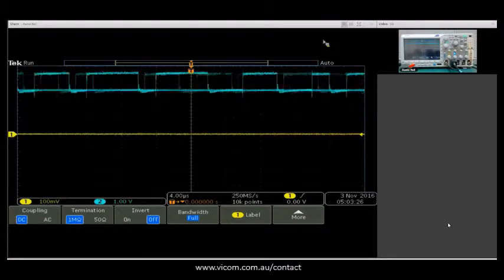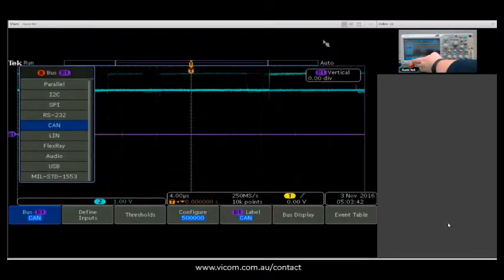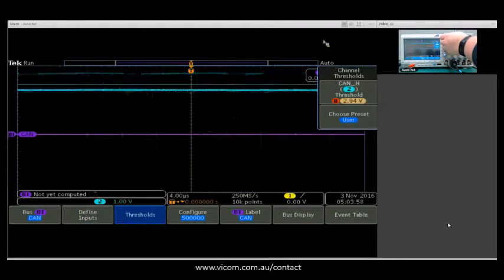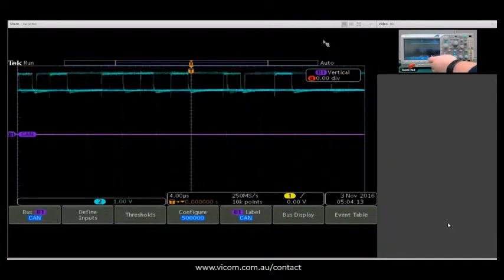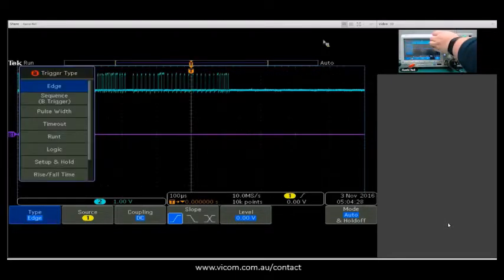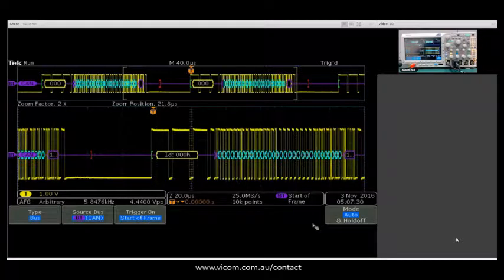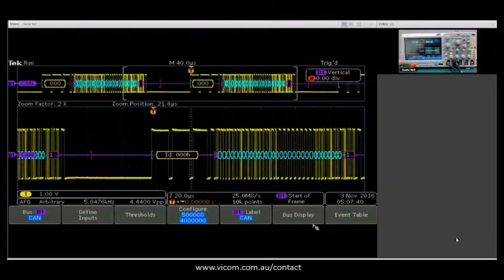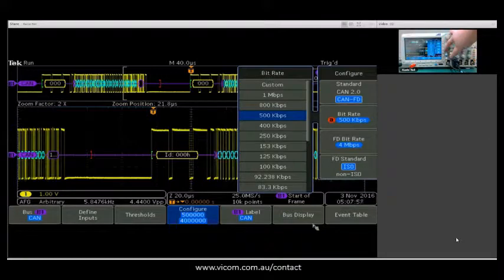CAN / CAN FD Protocol Solutions using the Tektronix MDO3000 & MDO4000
Today’s automobiles feature more sophisticated and sensitive electronic components and systems than ever. These advances have resulted in much safer, more efficient, and more connected vehicles. They have also created new challenges for testing and verification like:

- Debugging and verifying CAN FD, CAN, LIN, FlexRay, BroadR-Reach and MOST networks
- High power testing for hybrid/electric vehicles
- Verifying in-car wireless systems
- Evaluating new components, such as MEMS sensors, LED drivers, and LEDs
- EMI troubleshooting and testing

In this short video, we demo the CAN FD bus decoding process on the flexible MDO3000 oscilloscope.